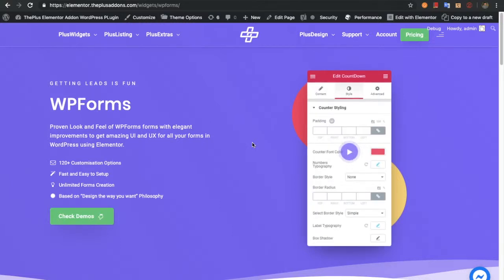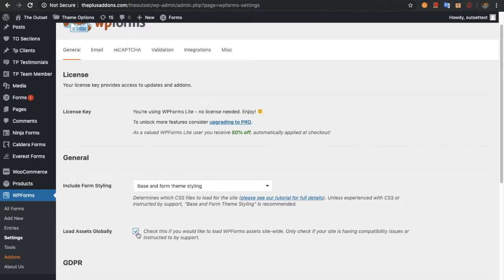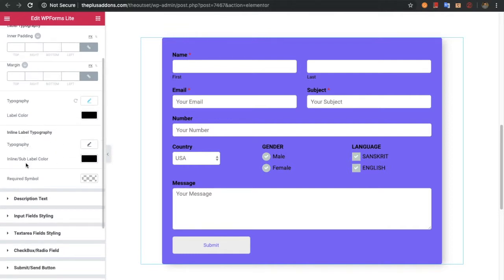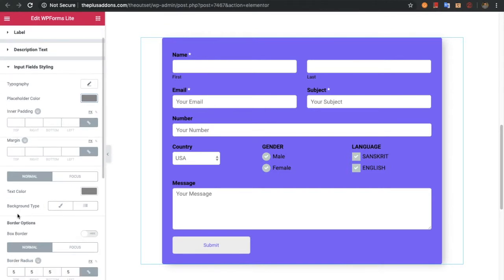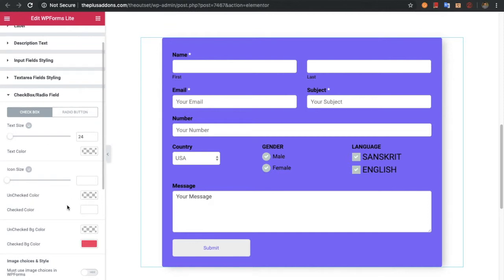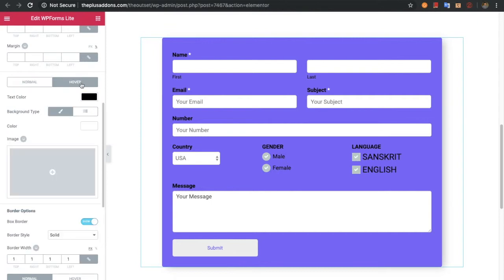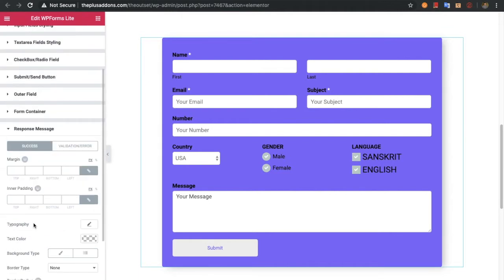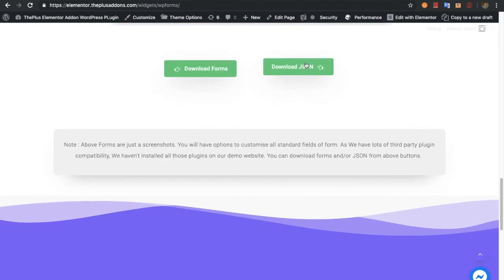WP Forms Customiser Styler using The Plus Addons for Elementor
WP Forms
Proven Look and Feel of WP forms with elegant improvements to get amazing UI and UX for all your forms in WordPress using Elementor.

120+ Customisation Options
Fast and Easy to Setup
Unlimited Forms Creation
Based on “Design the way you want” Philosophy